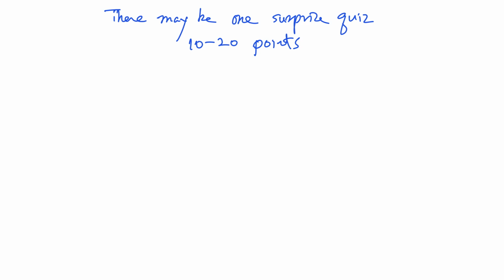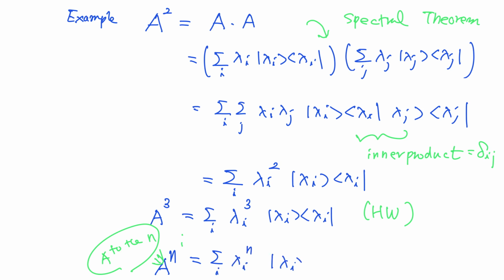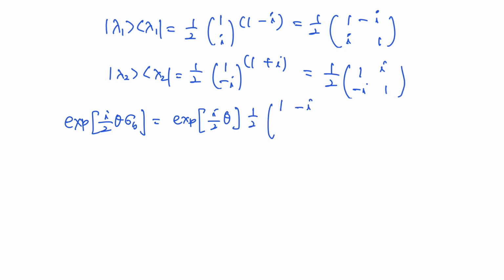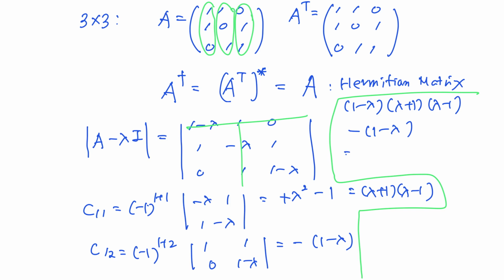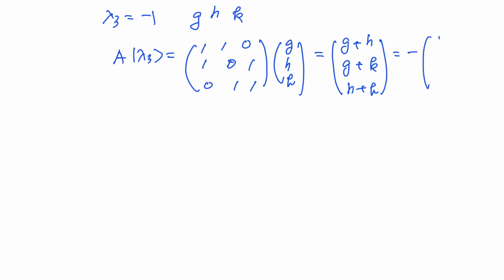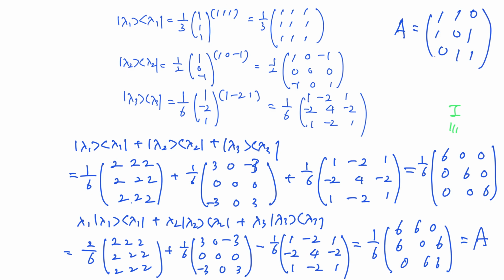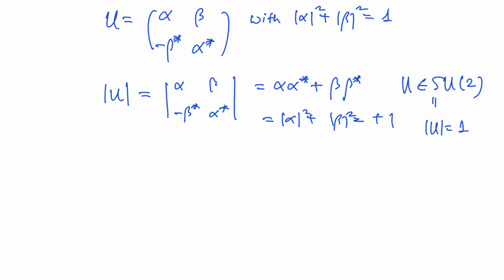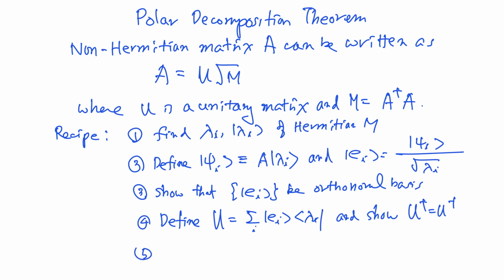Engineering Mathematics I_4 2025